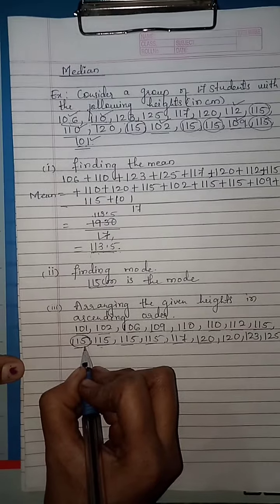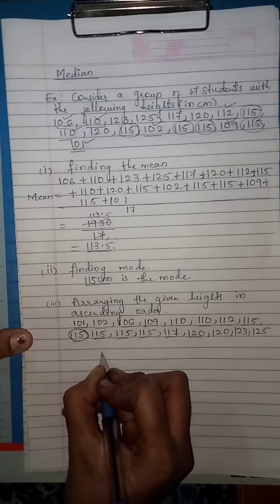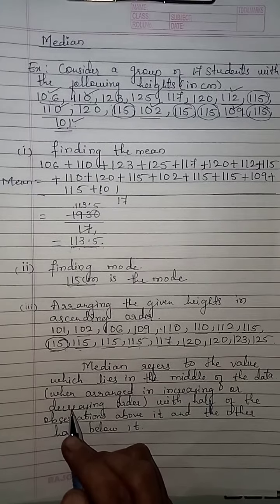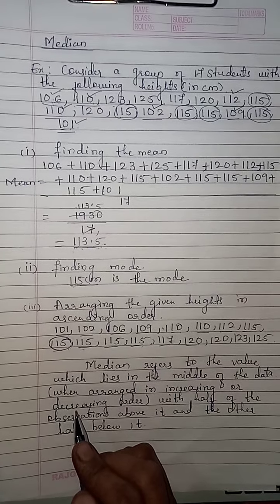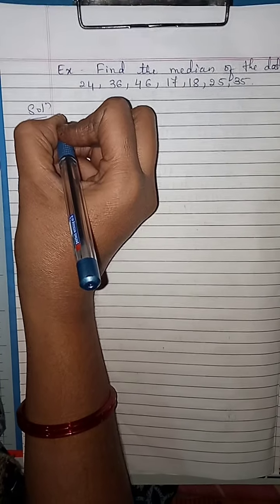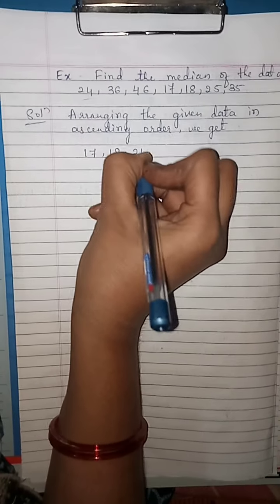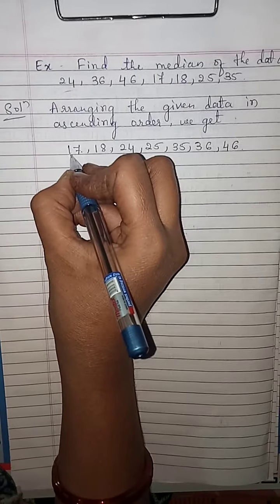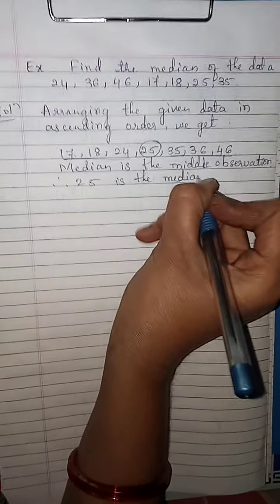C-7_U-3_Session - 5.1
Maths.